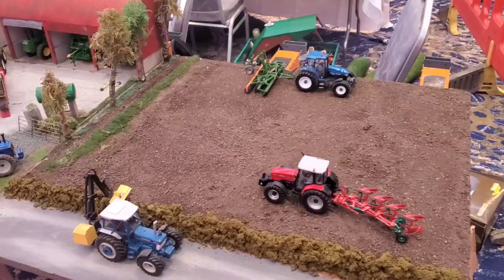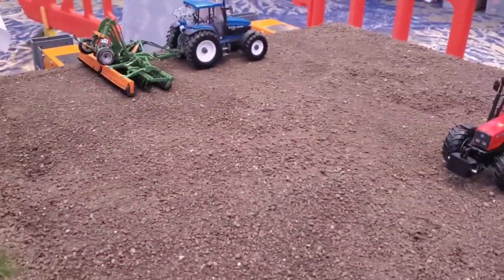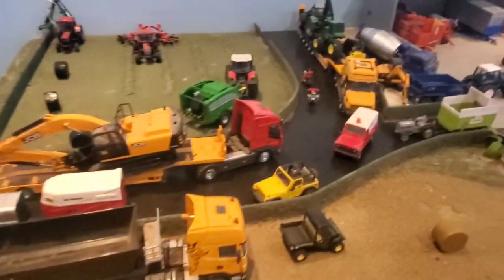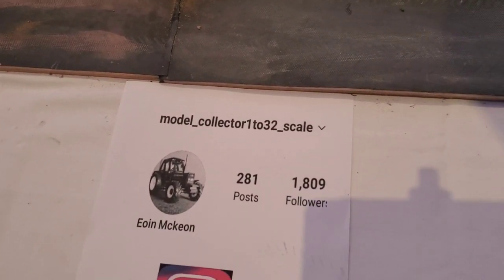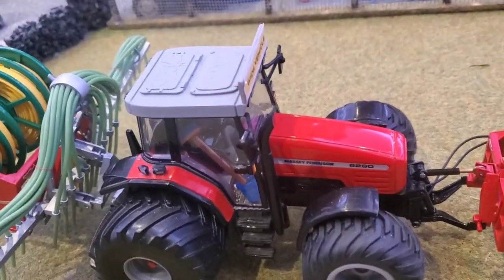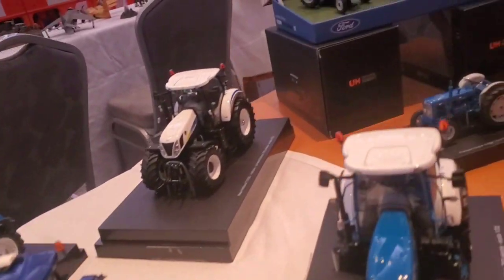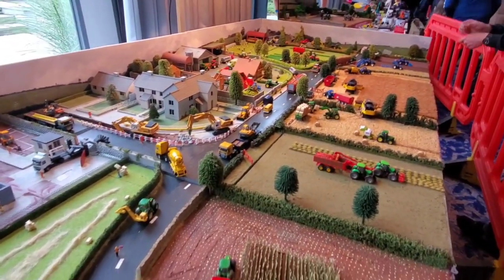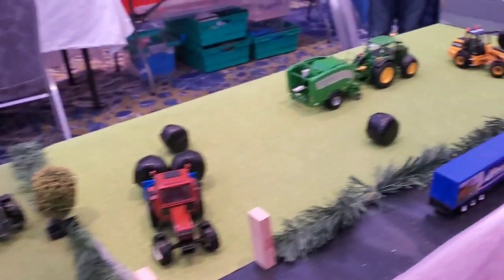We Display Our New Diorama At The Tullamore Diecast Model Farm Show!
in today's video we travel to Tullamore to display our just complete diorama at the the Tullamore Diecast Model show.
we also show many of the display that were on show, hope youse enjoy.

this channel is a family friendly channel